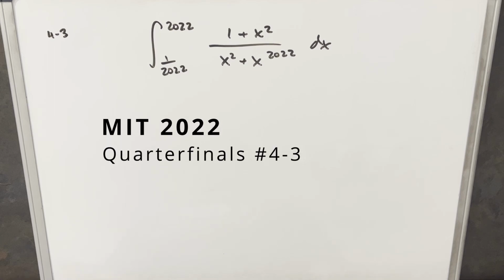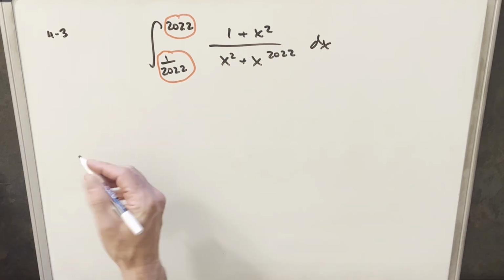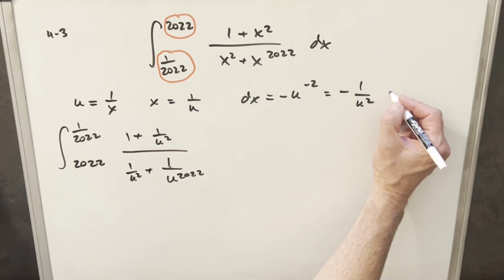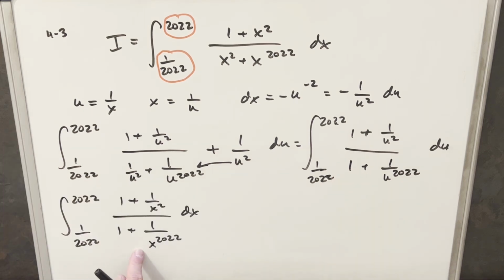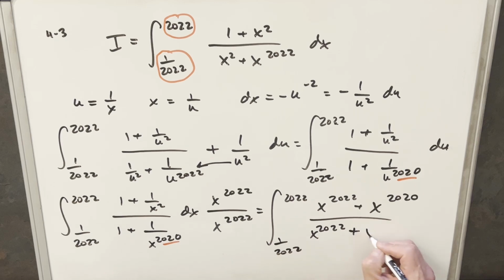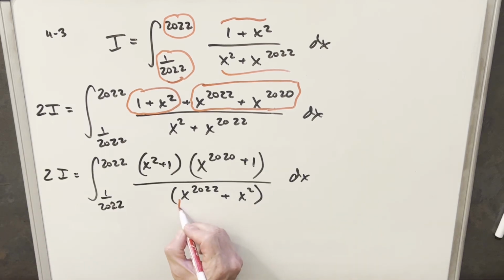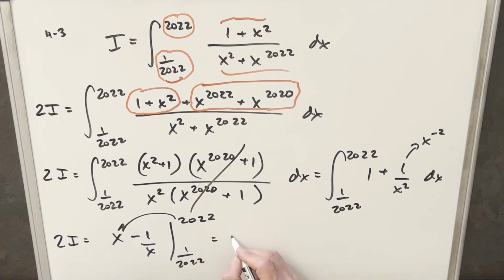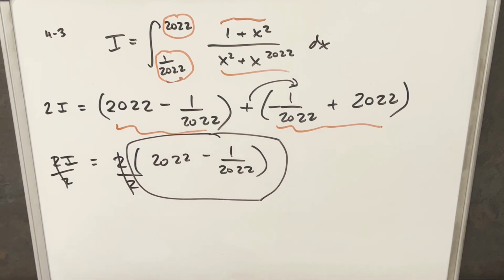2022 2022 2022 2022 2022: MIT Integration Bee 2022 Quarterfinals #4-3